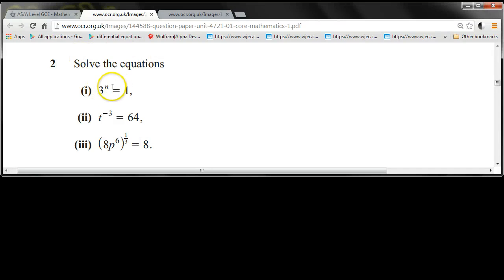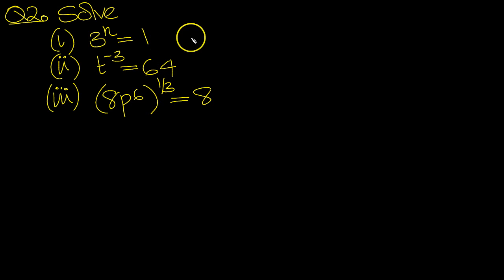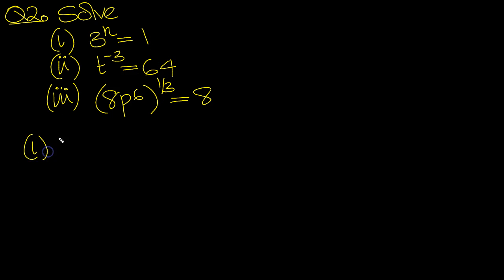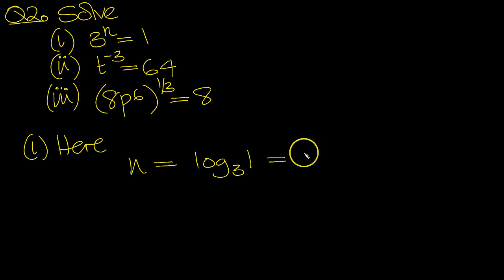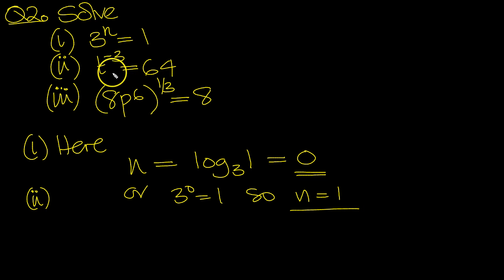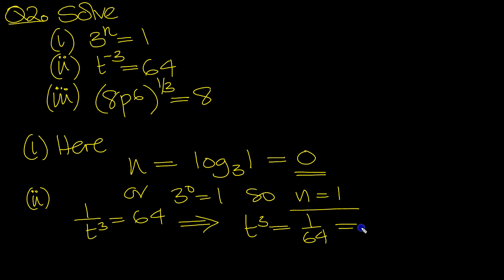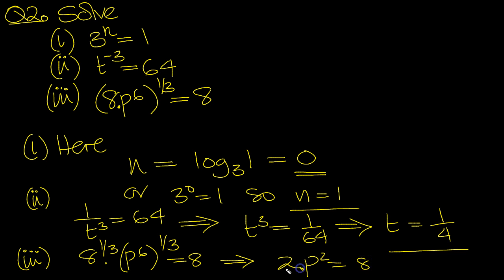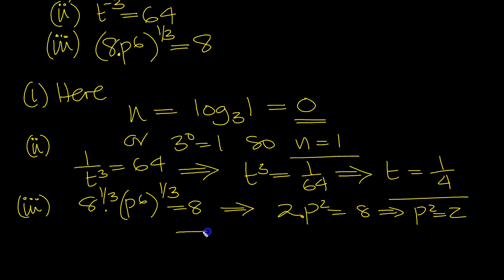C1 OCR January 2013 Q2